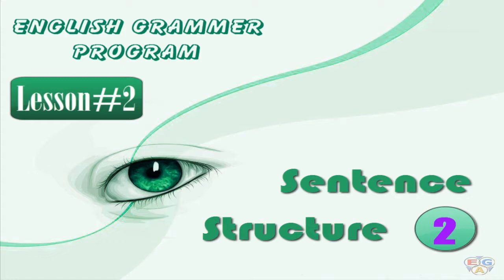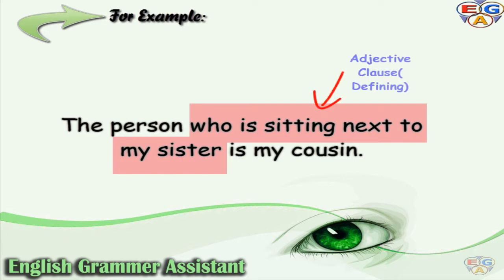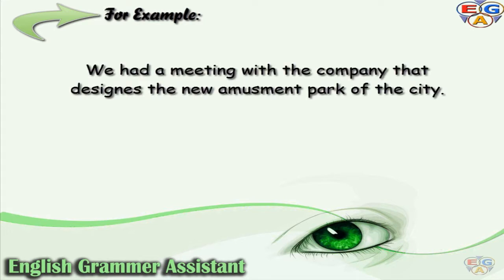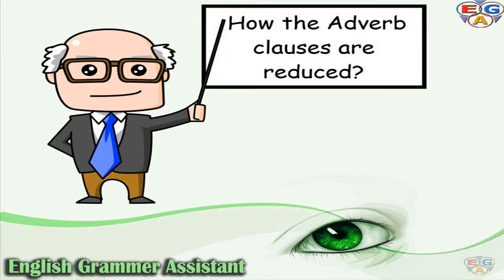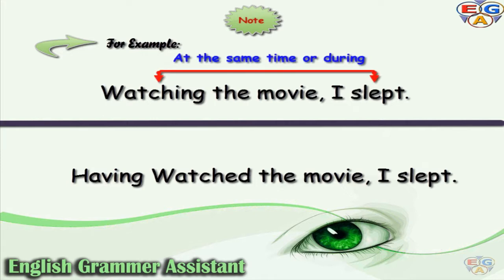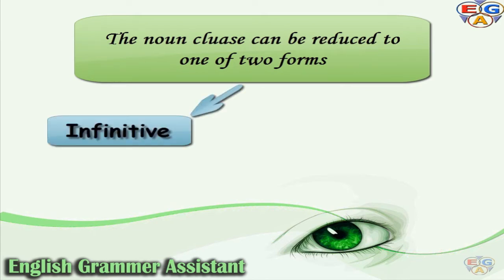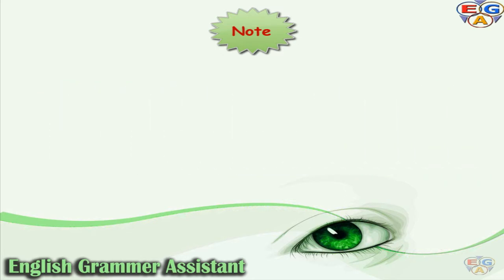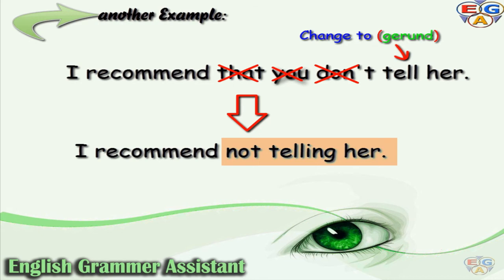English sentence structure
A comprehensive English lesson about how advanced English sentences such as compound, and complex sentences are formed.  It goes deep into the discussion of the three different subordinate clauses- the adjective , adverb, and noun clauses-  that form the complex sentences. It also explains elaborately all about the reduction methods and procedures of these three types of subordinate clauses that form complex sentences. Furthermore, this lesson includes definitions, examples ,tips,  important notes, and examples on these notes for clear and sure comprehension of how the advanced English sentence is built and used.
Learn English.
English learn
English class
class English
compound complex sentence
compound complex and simple sentence
clauses in English grammar
clauses and phrases
adjective clauses
relative clauses
relative clauses defining and non defining
reducing adjective clauses
reducing relative clauses
adverb clauses
adverb clauses in English grammar
adverb clauses of time
adverb clauses of contrast
adverb clauses of reason
adverb clauses of concession
adverb clauses of justification
adverb clauses of condition
adverb clauses of opposition
adverb clauses of contradiction
reducing adverb clauses
adverb clauses reduction
connectors of adverb clauses
markers of adverb clauses
noun clauses
markers of noun clauses
connectors of noun clauses
identify noun clauses
noun clauses markers
reducing noun clauses
reducing noun clauses to infinitives
reducing noun clauses to gerunds
eliminating the connector